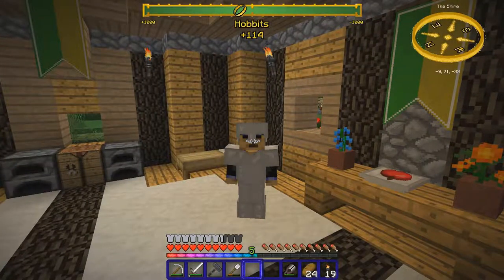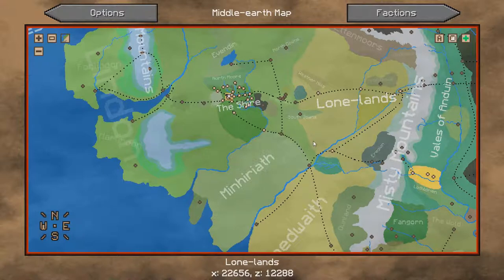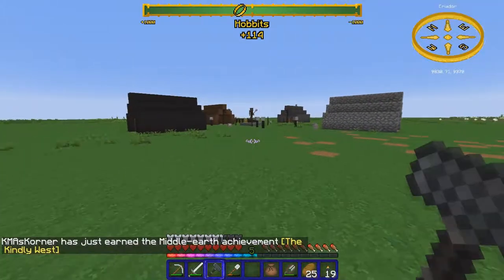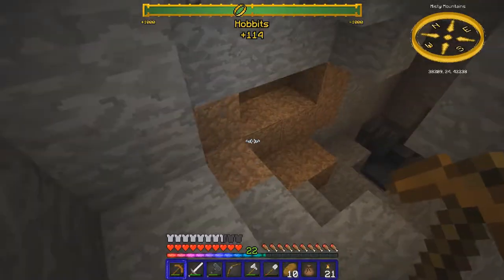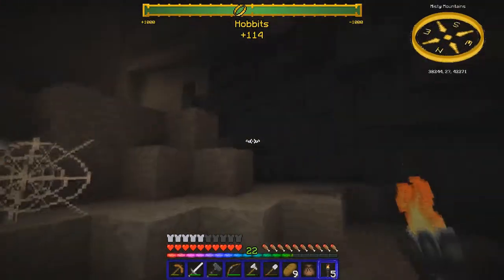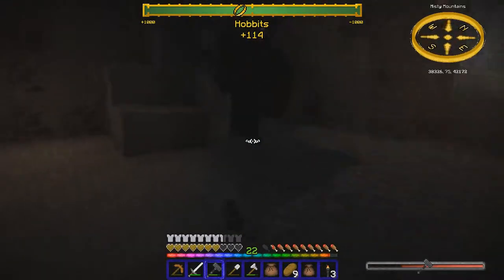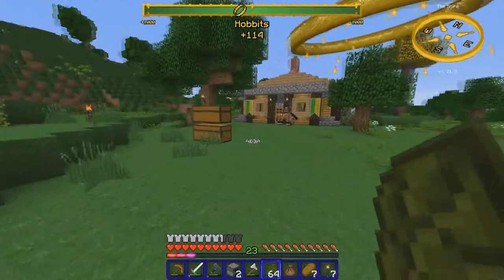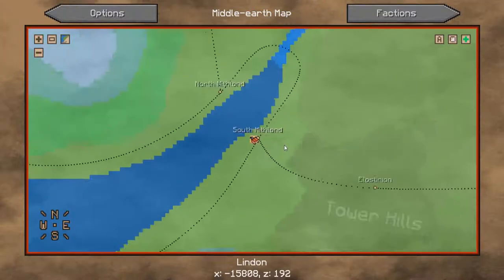LOTR Mod - 05 Getting a Rohan Steed!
This is a series done with the Lord of the Rings Mod. I love the books and movies and have dabbled in this world in Minecraft before. I am now on a mission to learn as much as there is to know about this amazing kingdom. Come along with me as I explore all the new biomes, mobs and builds. An adventure awaits us.